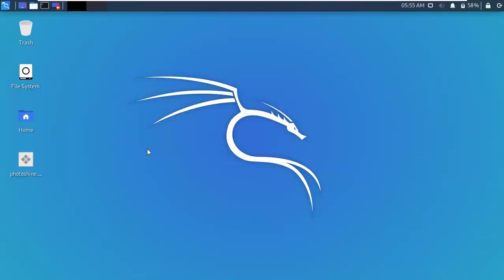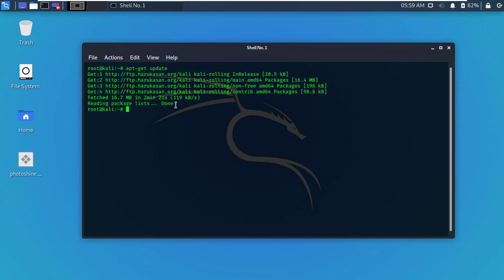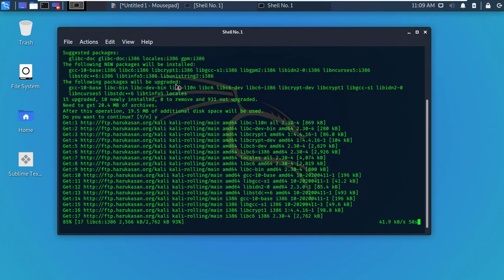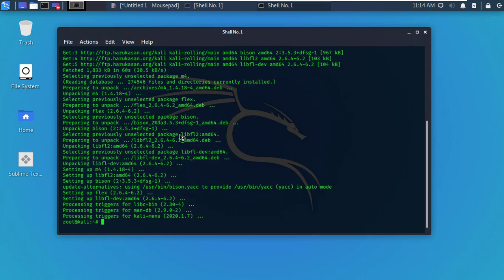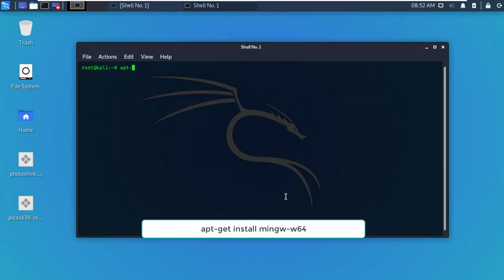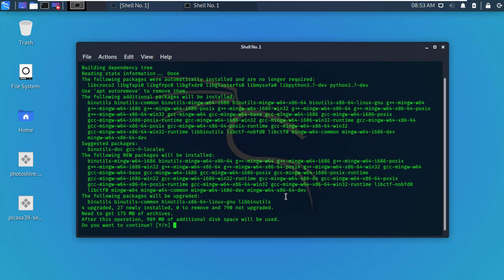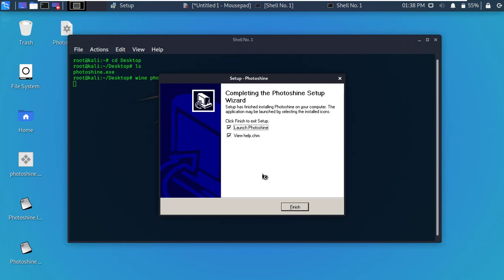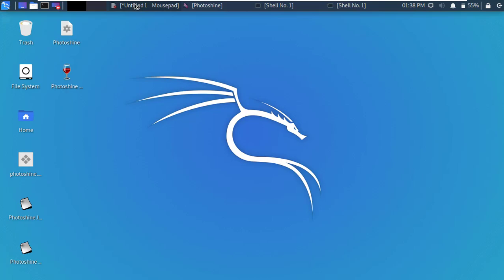Install Wine and Run Windows Software in Kali Linux